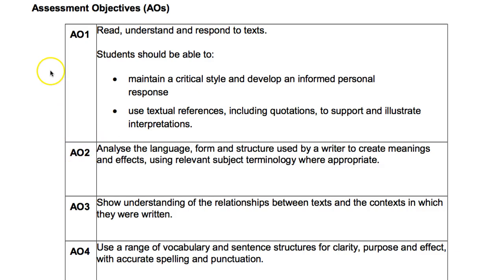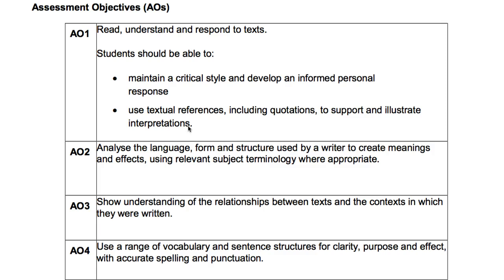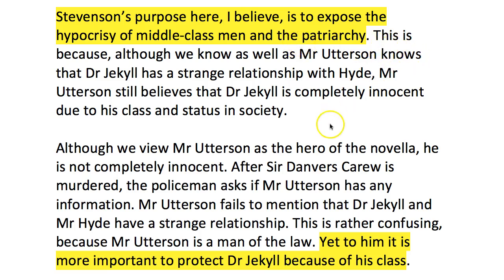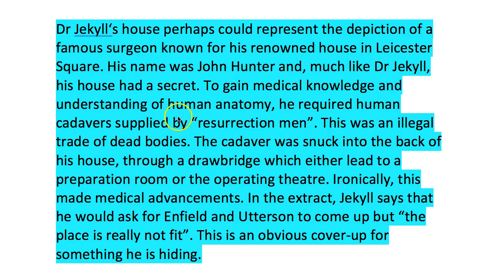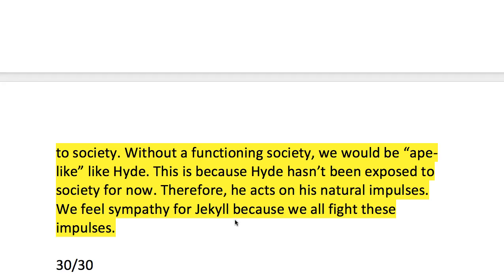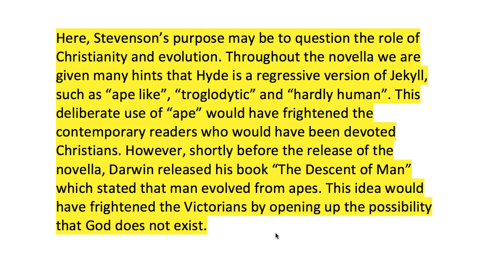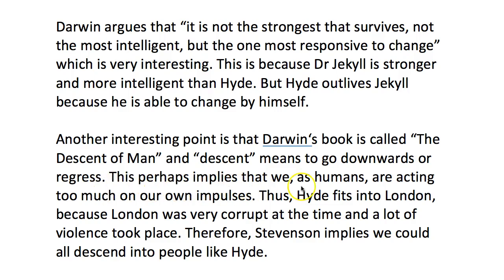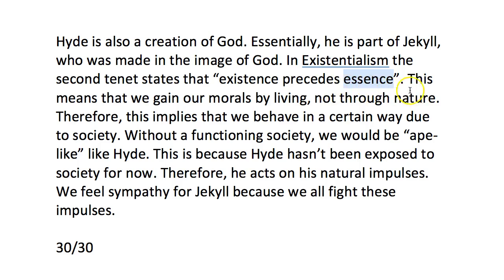Grade 9 Context (Using a Jekyll and Hyde Essay)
Learn how Context is the most important element, and how it appears in EACH assessment objective!

This works for any novel, play or poem you are studying.
See how to integrate it into your essays.

Understand the main mistake with context which most students make.